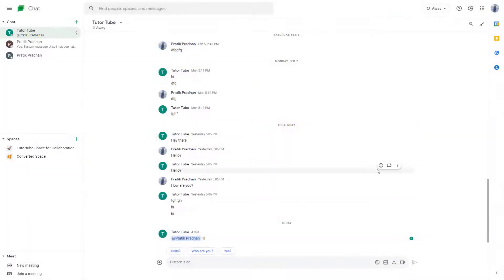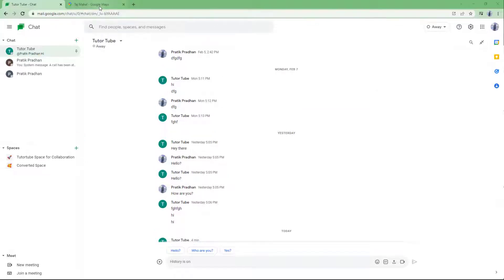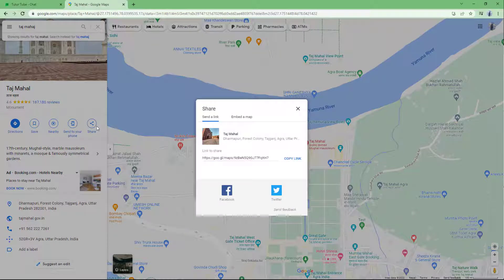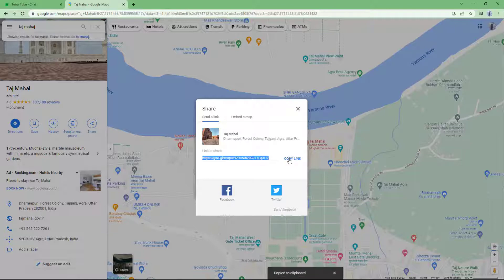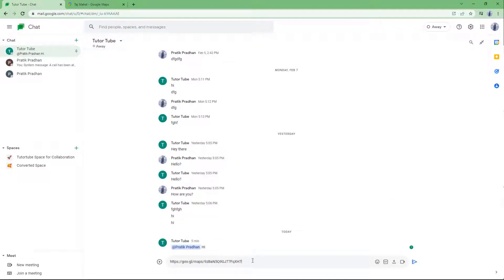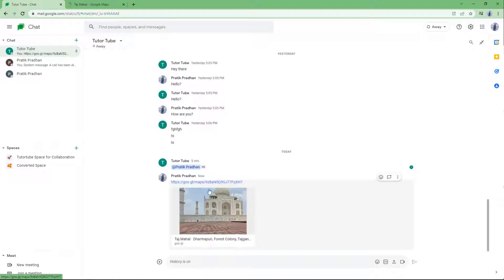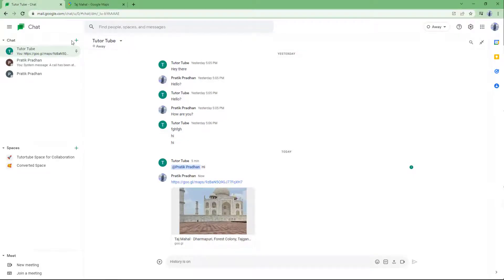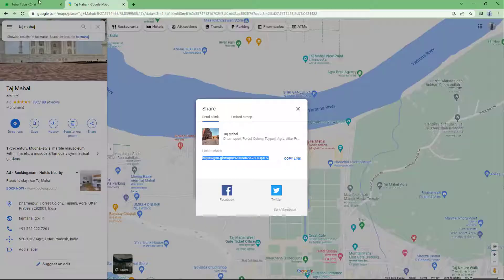Google Chat Tutorial - Lesson 38 - Sharing Locations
In this tutorial, we will be discussing about Sharing Locations in Google Chat